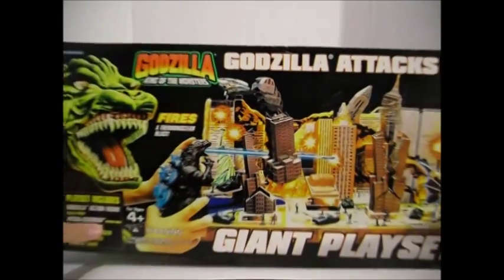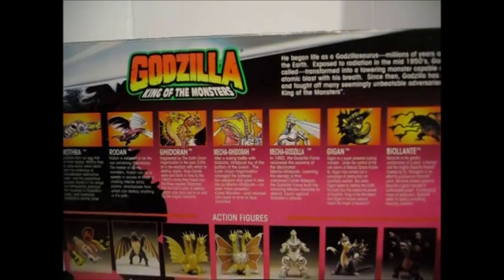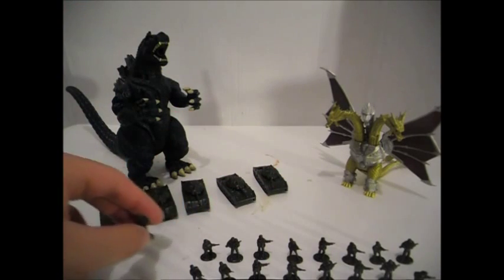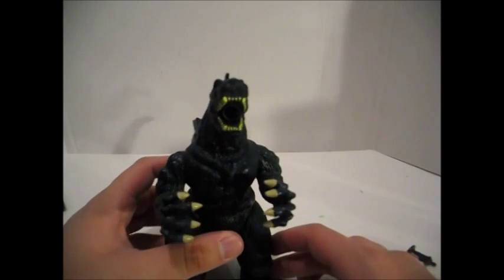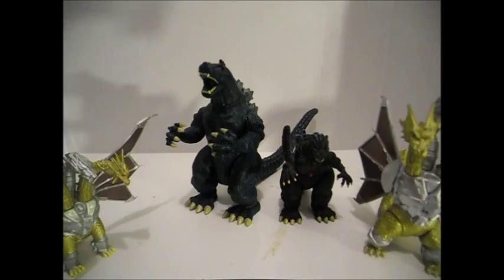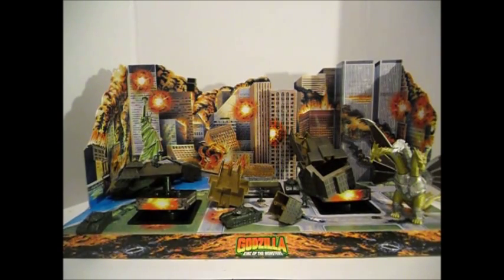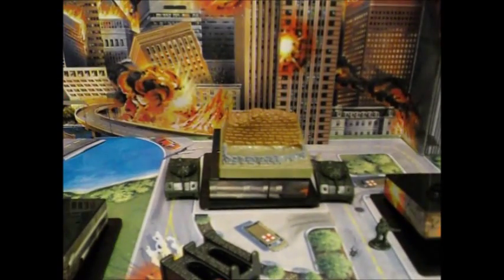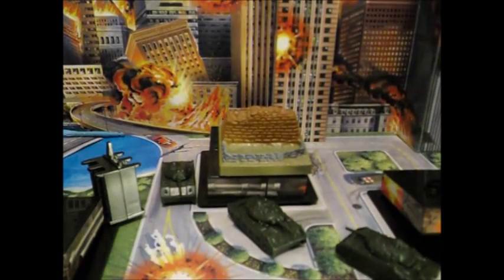Trendmasters Godzilla attacks N.Y. Giant playset review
Sorry that the video is so long but it is a big set after all.   ^.^